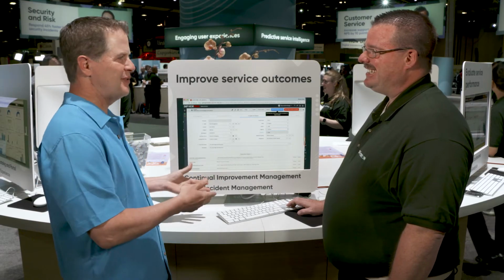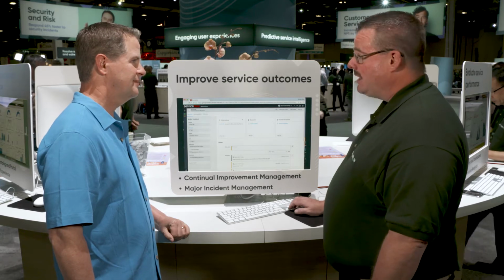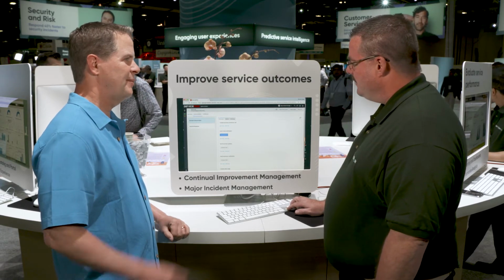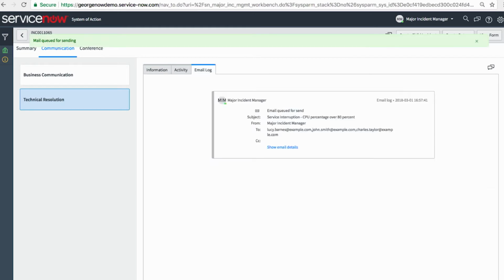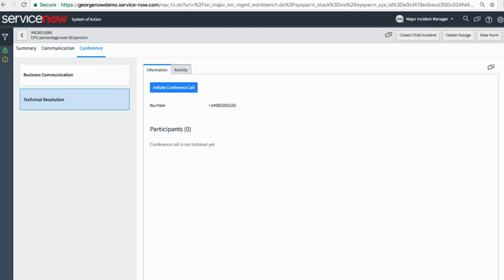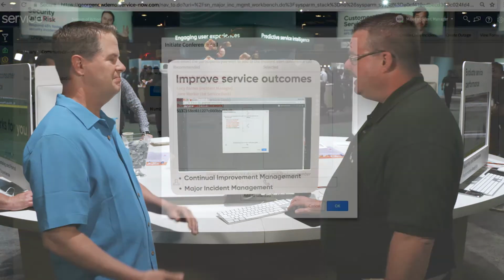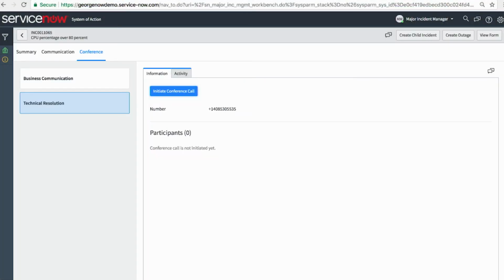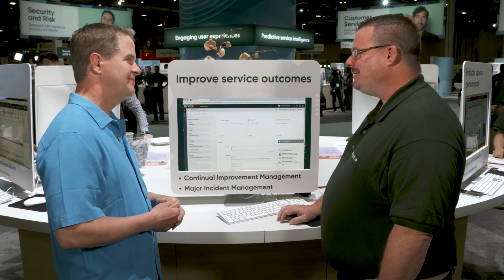Live Demo: IT Service Management